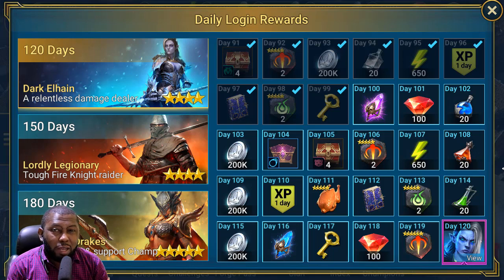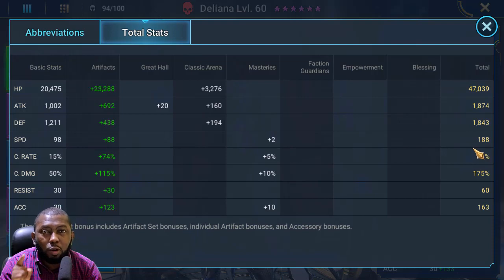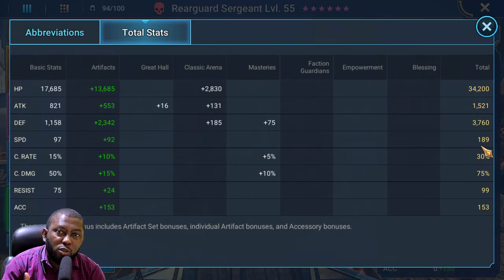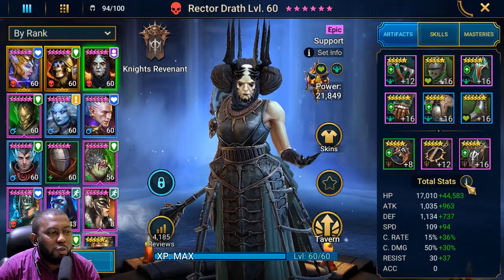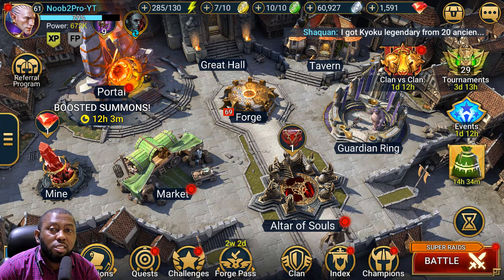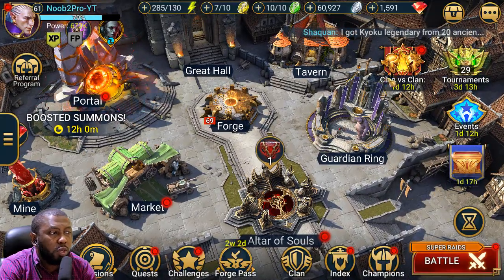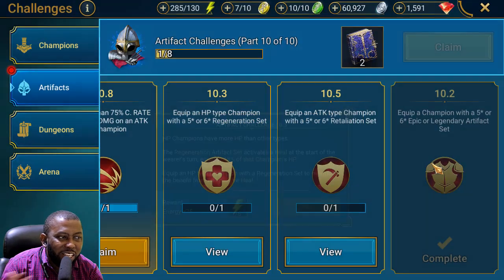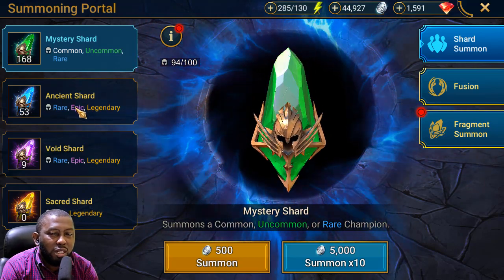F2P Day 99: Champions Regear for Nightmare Clan boss | Raid: Shadow Legends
The Long awaited champions regear is finally done and the team already feels more powerful than every before.

Higher dungeons levels and more clan boss damage is expected - Results will be shown tomorrow.